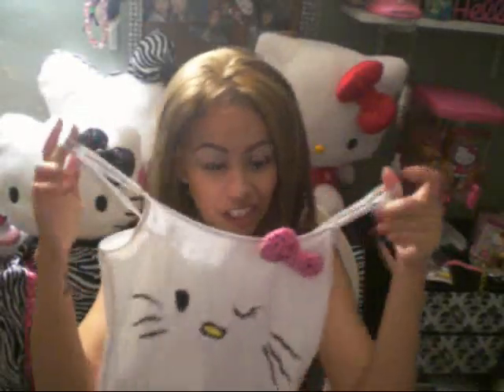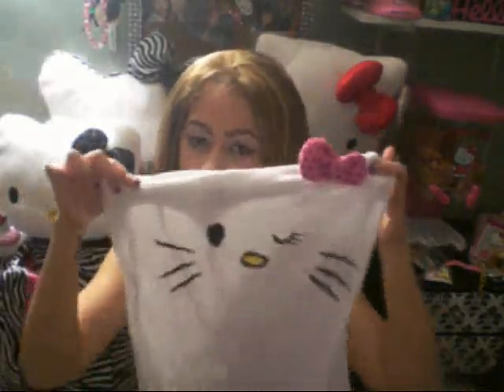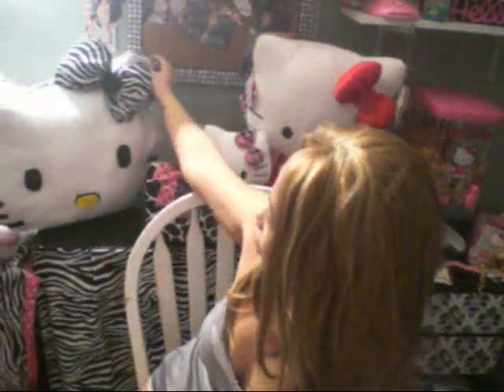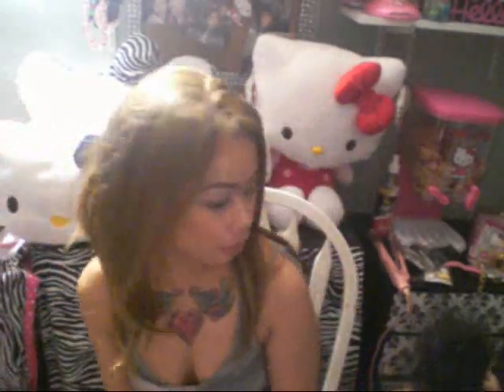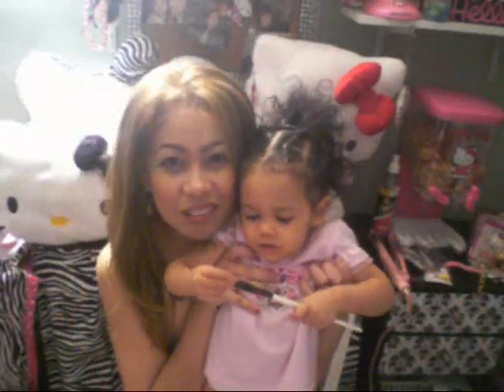diy hello kitty projects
HANDMADE HELLO KITTY PILLOWS